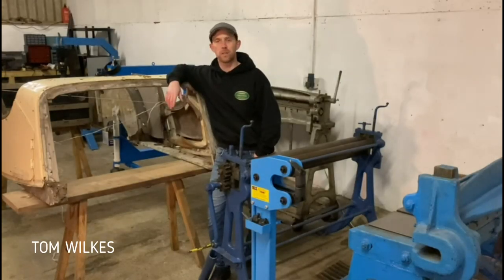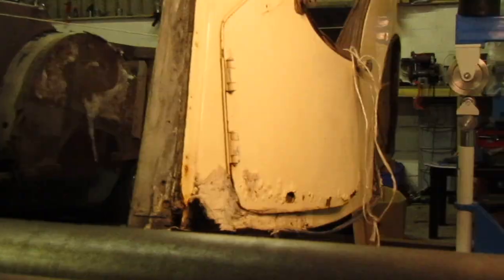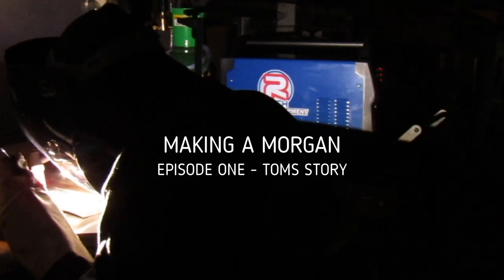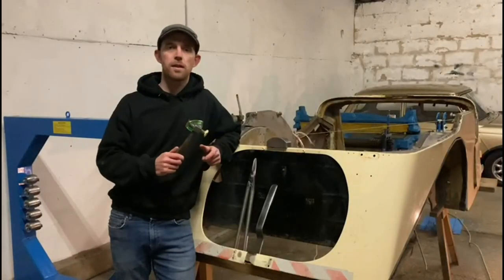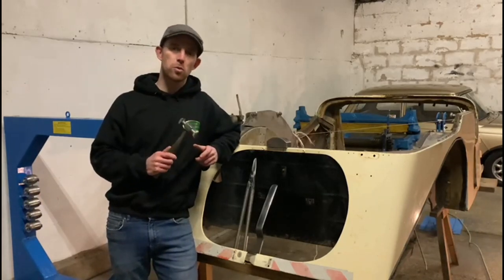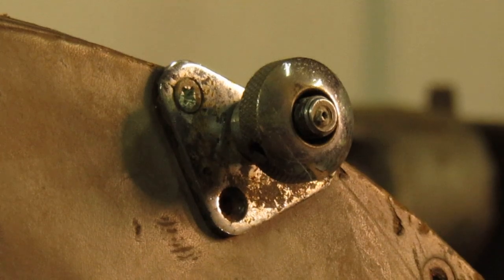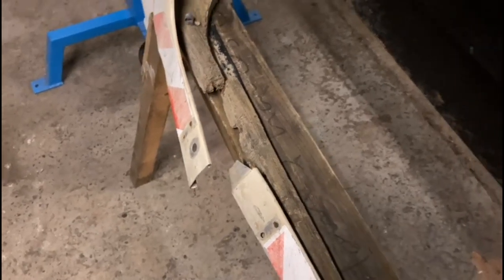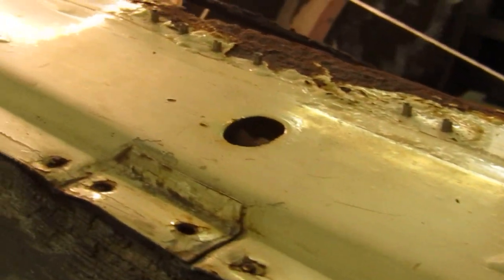Making a Morgan - Episode 1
Join Tom, a former Morgan Motor Company  metalworker, as he takes you along on the process of repairing the ash frame and then fabricating and fitting all the new panel work as it would have been made in the factory.